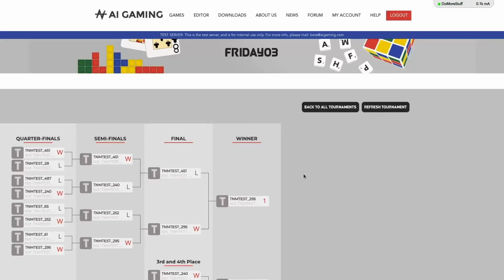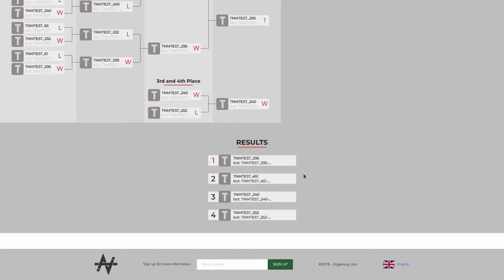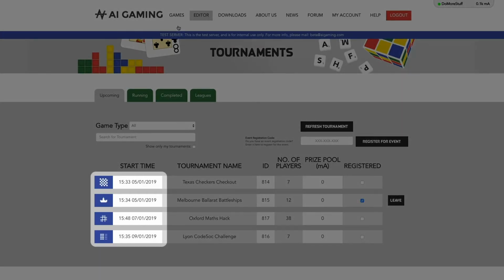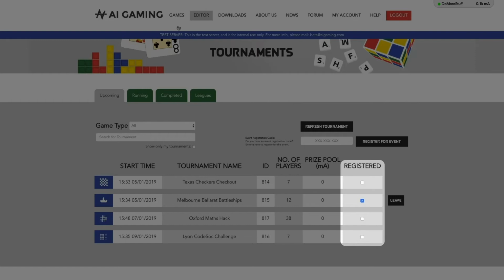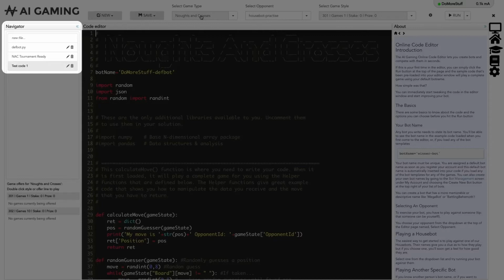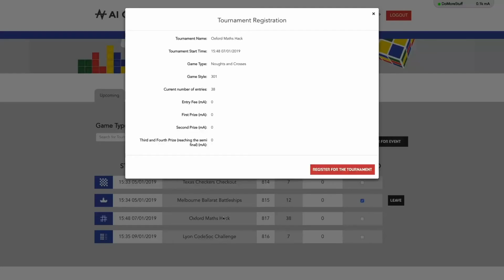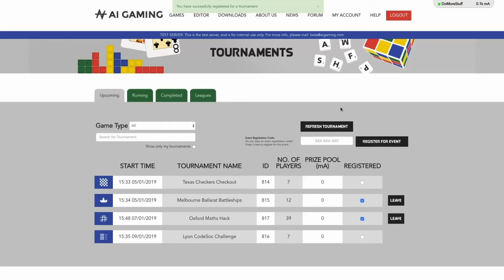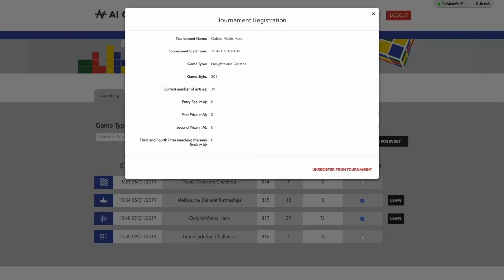MLSA AI Gaming Match Game: All about tournaments and how to submit your code to a tournament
The event will include a tournament where your code can compete to see how it performs playing against other people at the event.